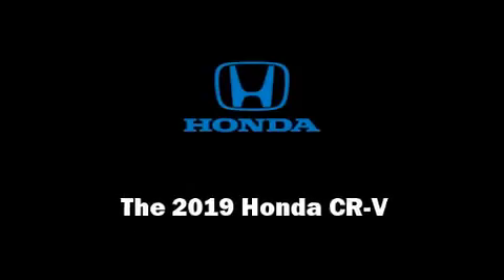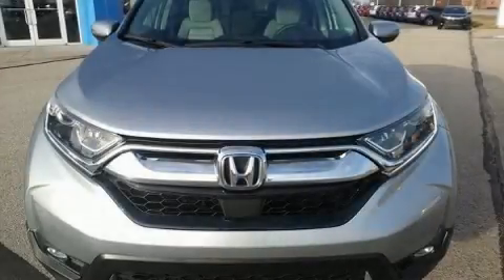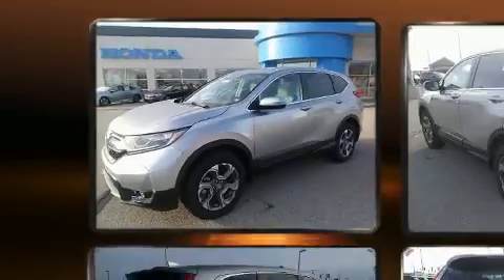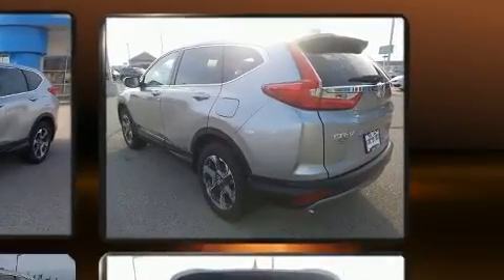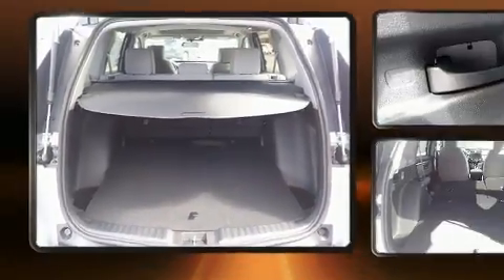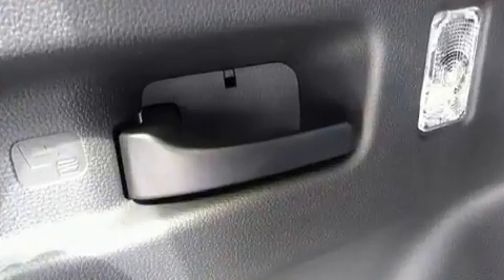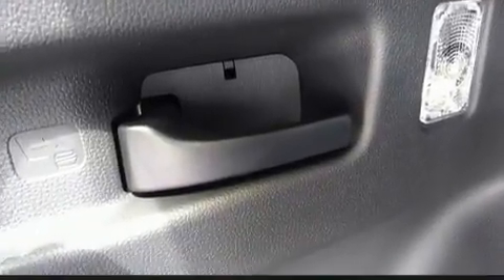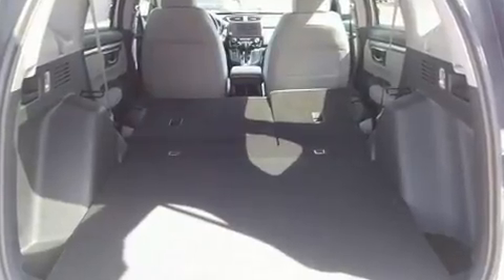2019 Honda CR-V EX AWD in Muncie, IN 47304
Introducing the 2019 Honda CR-V. Under the hood you'll find a 4 cylinder engine with more than 170 horsepower, and for added security, dynamic Stability Control supplements the drivetrain. All wheel drive provides for safe passage, regardless of road or weather conditions. A turbocharger is also included as an economical means of increasing performance. Top features include front dual zone air conditioning, a blind spot monitoring system, heated seats, fully automatic headlights, heated door mirrors, power windows, rear wipers, and a split folding rear seat. For drivers who enjoy the natural environment, a power moon roof allows an infusion of fresh air. Audio features include an AM/FM radio, steering wheel mounted audio controls, and 6 speakers, providing excellent sound throughout the cabin. Honda ensures the safety and security of its passengers with equipment such as: dual front impact airbags with occupant sensing airbag, head curtain airbags, traction control, brake assist, ignition disabling, and 4 wheel disc brakes with ABS. Adaptive cruise control maintains a pre set distance behind the car ahead of you, simplifying highway driving and enhancing safety. We pride ourselves in the quality that we offer on all of our vehicles. Please don't hesitate to give us a call.